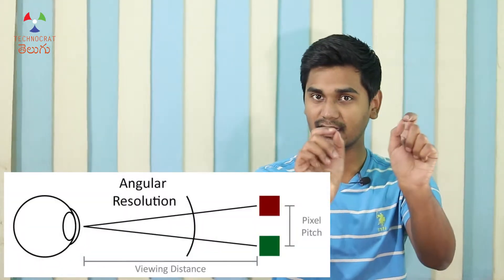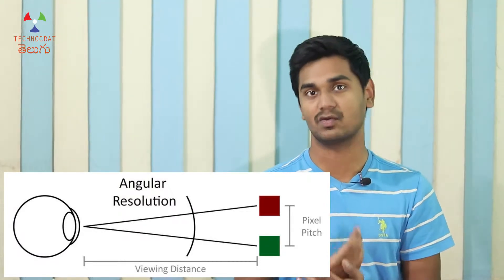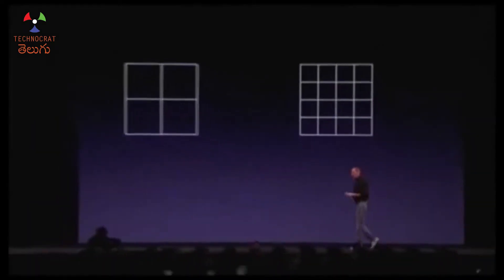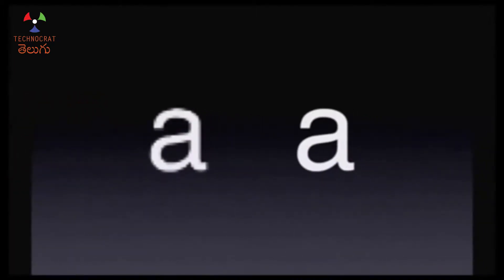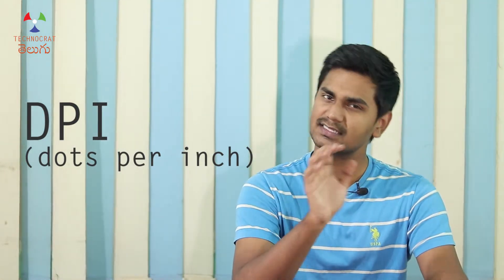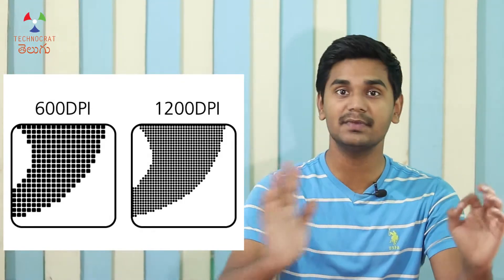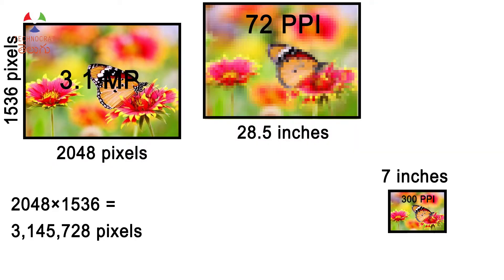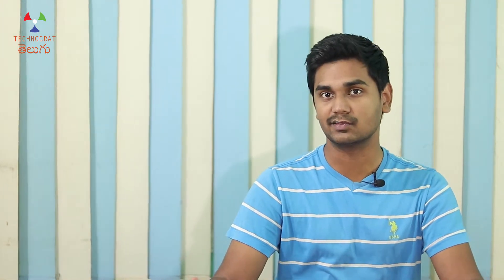PPI (Pixels per inch) in image for best quality? | TCT_Image_Series 4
Whenever we are looking to buy a phone, we are only concerned about the resolution of the camera. We see how many megapixels it is. Similarly, we also look at the resolution of the screen of the mart phones before buying them. In this video, we will see what resolution and also how much resolution is sufficient for a screen to look good or an image to look good when printed on a paper.